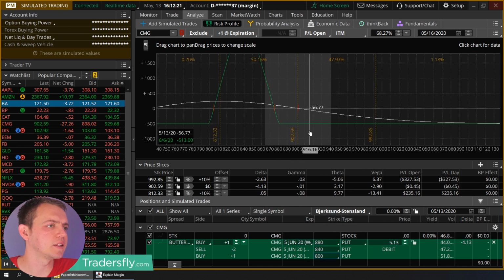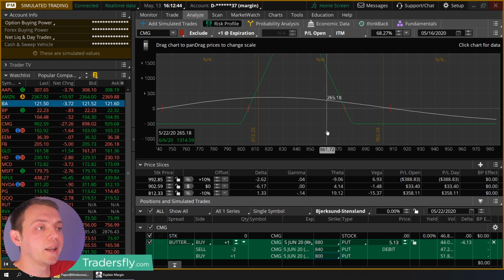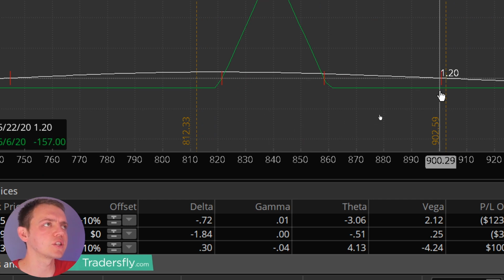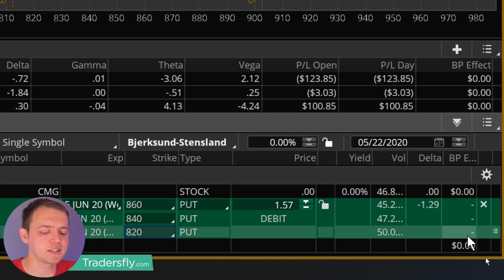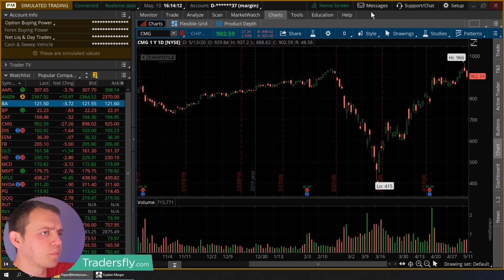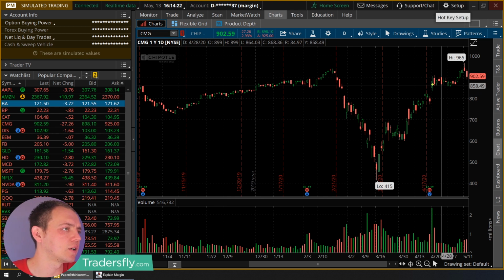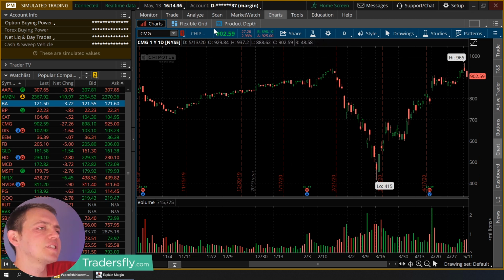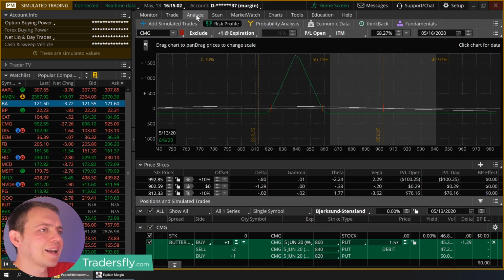Stock Market Selling off AGAIN What Options Strategy Can You Use - Members Preview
Did you notice that stock market are selling off and wondering what options strategy to use at this time?

Check out this video and learn how to deal with the stock market activity!